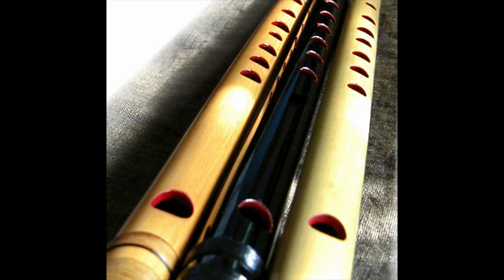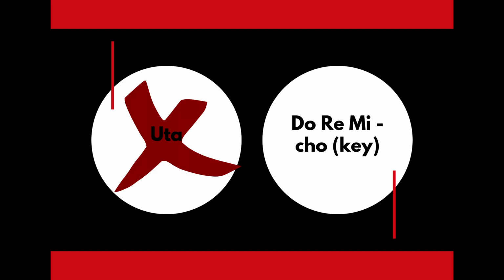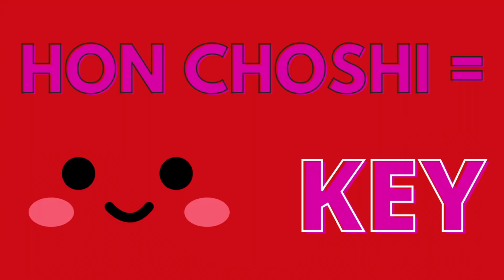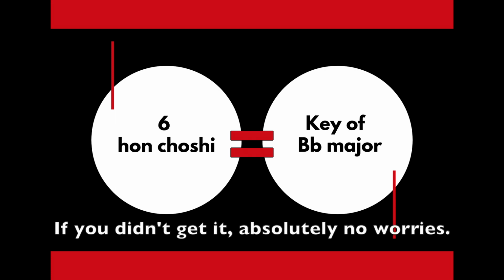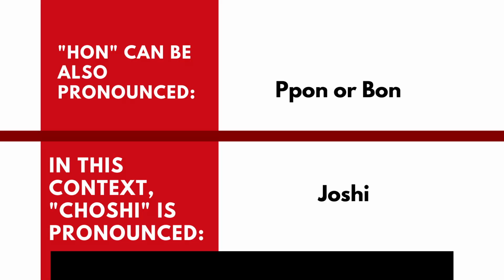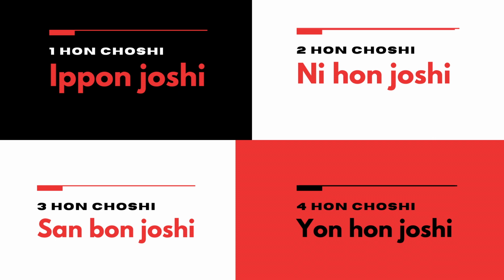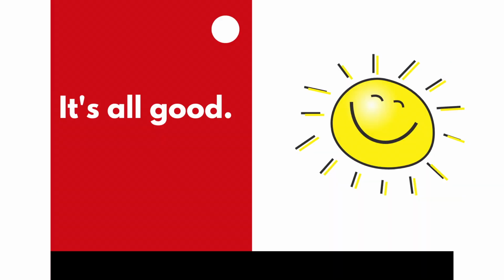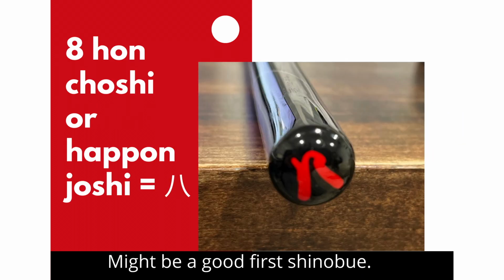What is "Hon Choshi" for Shinobue Flute??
Have you tried to buy a shinobue flute and got confused about different numbers with the words "Hon Choshi"? In this video, you will know what "hon choshi" means so you can purchase the shinobue flute you need, use the right shinobue for the song you are trying to play, and see what it sounds like if you use the wrong hon choshi shinobue flute for a song! You will also learn how to pronounce each shinobue hon choshi just like Japanese native speakers.  I hope this video will clarify any confusion about hon choshi. Understanding Shinobue flute terminology is crucial for your growth as a shinobue flute player.

00:00 What's covered in this video
00:12 What is Hon choshi
00:47 Shinobues with Western scales should not be called "Uta", but "Do re mi cho"
01:37 Examples of Hon choshi and western scales
02:59 What happens if I used the wrong shinobue flute hon choshi?
03:29 How Japanese native speakers pronounce Hon Choshi
05:30 The best hon choshi for beginners to purchase
05:44 Outro

For a free shinobue buying guide and a list of free online shinobue tutorials from Japanese shinobue masters that are easy to understand for non-Japanese speakers, please

Ready to try a shinobue? I have partnered with Suzuki, and now you can get their wonderful and affordable shinobue without paying high shipping fee from Japan and waiting for weeks to get one on ebay! (Due to outrageous international shipping costs, I can only ship them inside the USA.

🇯🇵 Born and raised in Yokohama, Japan, I play Shinobue (Japanese Bamboo Flute), Koto (6 Ft. 13 string instrument), piano, sing and compose. I speak/write both English and Japanese. My goal here is to introduce Shinobue to the world and help those interested in shinobue but having difficulty getting information, instructions, and materials outside of Japan. 🇯🇵

I post shinobue tutorials, performance videos (of anime songs, Japanese traditional music, meditation music, etc.), shinobue information, purchasing guide...anything related to shinobue!

🇯🇵 Based in Northeast Ohio (Cleveland area), I offer fun and educational Japanese music programs to schools, Universities, cultural and diversity events, Japanese American community events, etc. Please for more information.🇯🇵

私は、横浜で育って、今はアメリカで 音楽をやっています。篠笛、お琴、ピアノ、歌, 作曲します。篠笛はまだまだ始めたばかりですが、佐藤ぶん太先生と狩野嘉宏先生のご指導とアドバイスをもらいながら、アメリカ、それから世界で篠笛に興味のある方々をヘルプできたらと思っています。
もしよかったら、私のウェブサイト（saitomusic.com）ご覧になってください。オンラインで歌、ピアノ、作曲のレッスンしてます！よろしくお願いします！